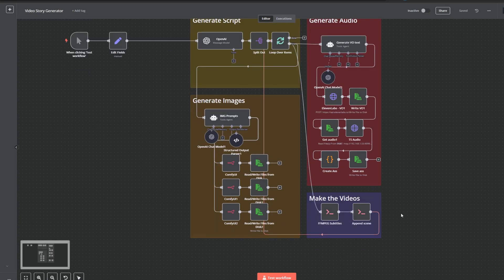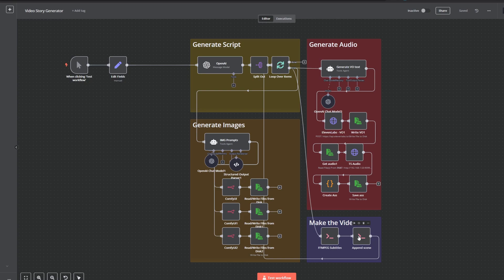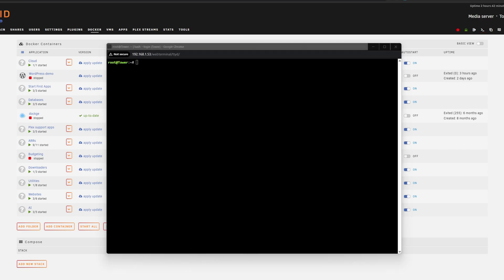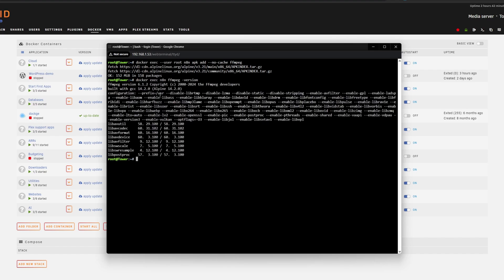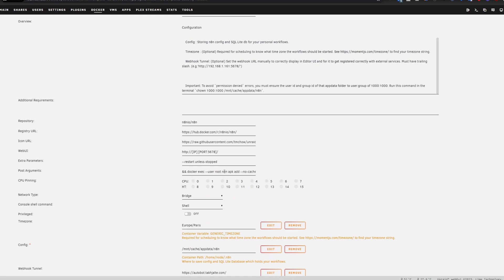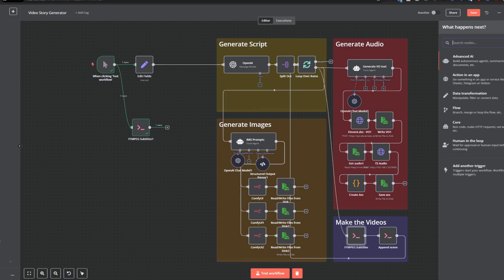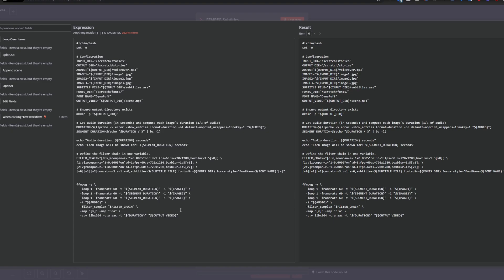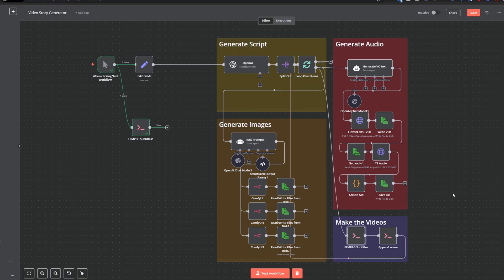FFMPEG in N8N (on unRAID)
How to install FFMPEG into n8n and make it persistent.

# Install ffmpeg via terminal
docker exec --user root n8n apk add --no-cache ffmpeg

# Check version
docker exec n8n ffmpeg -version